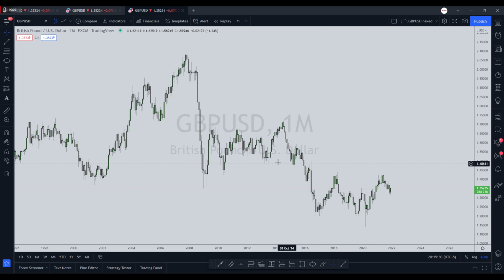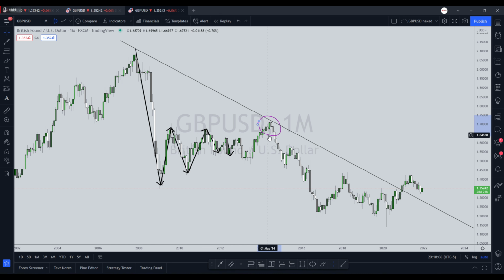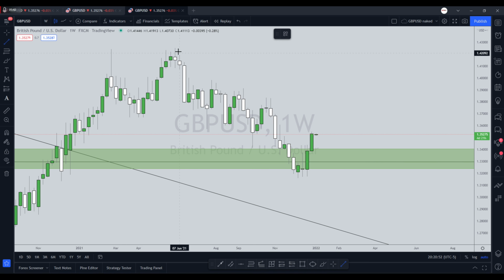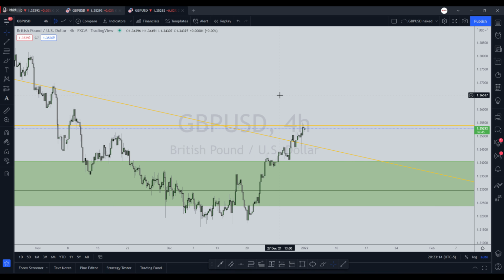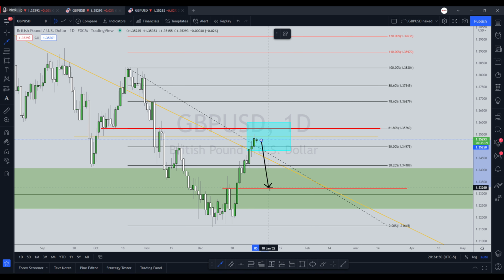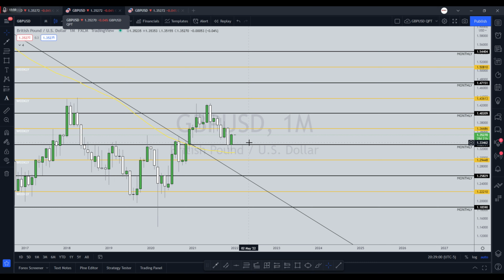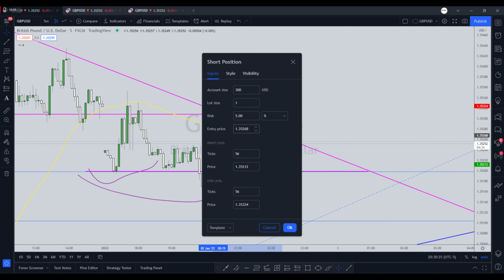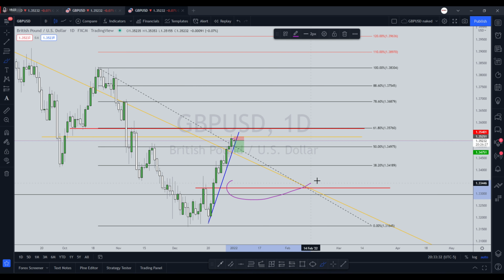Chart breakdown (CBD) GBPUSD, 2nd January 2022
My first attempt at doing a CBD for GBPUSD. I'll doing those every Sundays before market opens.